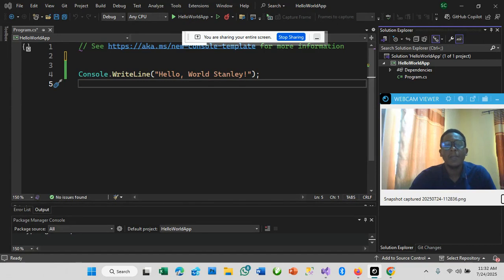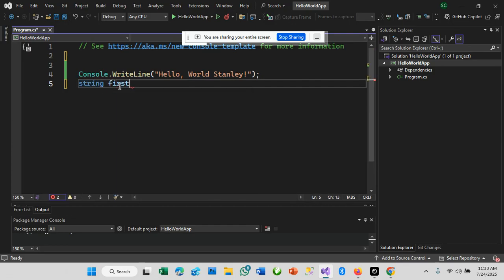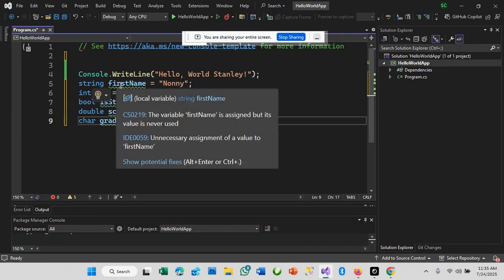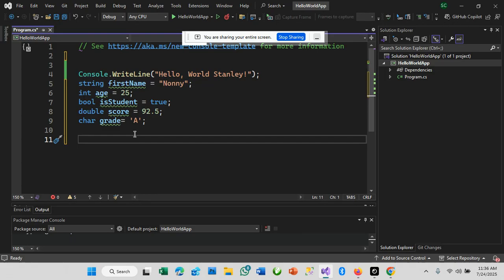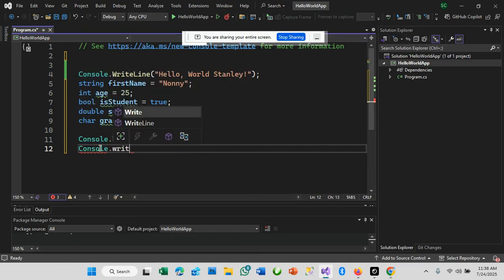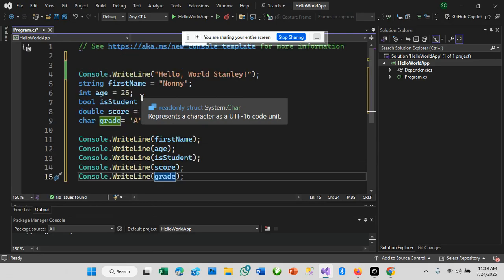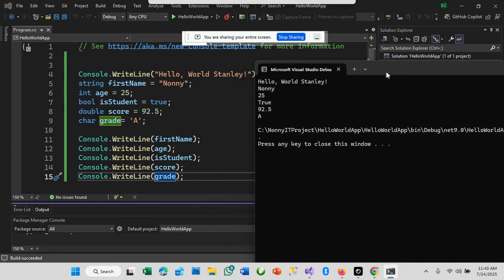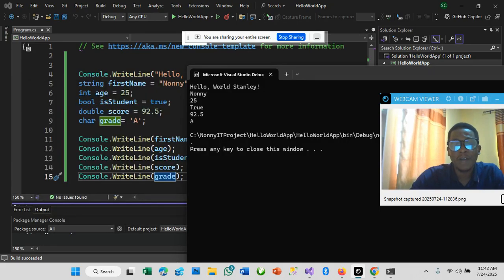C# for Beginners Variables & Data Types Explained with Examples 2025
Welcome to today's beginner-friendly lesson in our Learn C# Programming Series!

In this video, we’ll explore the fundamentals of variables and data types in C#, using simple examples and explanations to help you understand how to store and display data in a console application.

Common C# data types: string, int, bool, double, char

How to declare and assign values

How to print variable values using Console.WriteLine()

Practice task to build your skills

Whether you're completely new to coding or just starting with C#, this lesson will make everything crystal clear.

📌 Tools used: Visual Studio
📌 Level: Beginner
📌 Language: C# (.NET Console App)